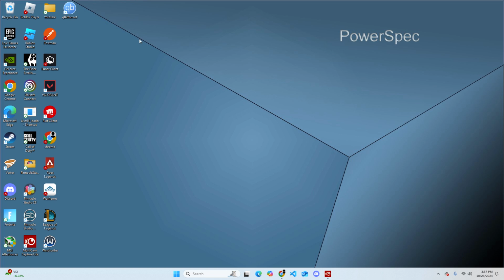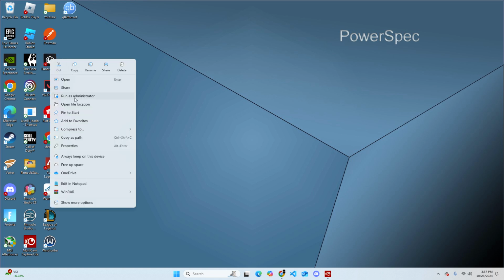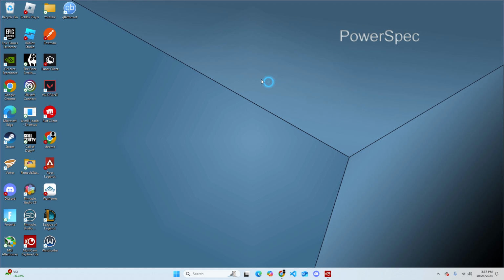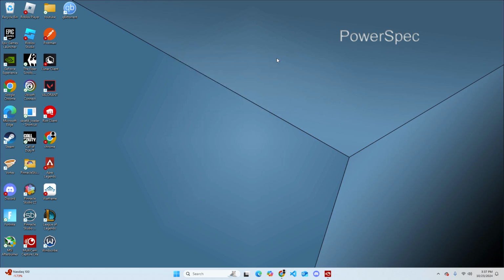How to Fix '0x80070522' A Required Privilege Is Not Held by the Client Error